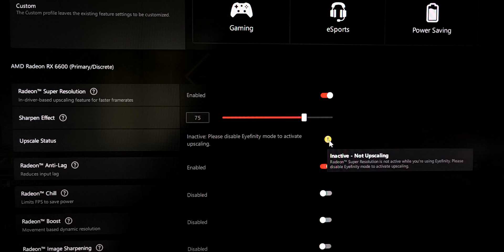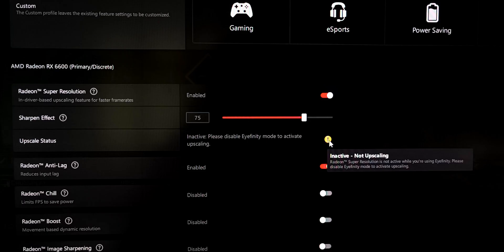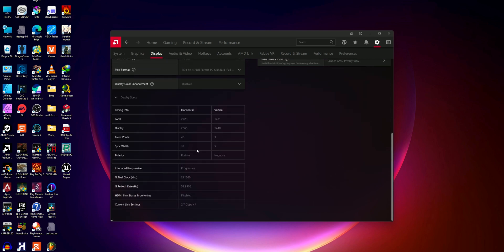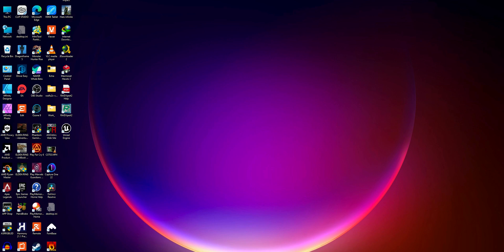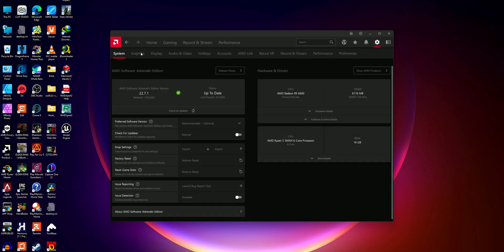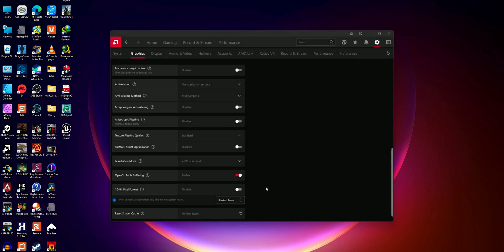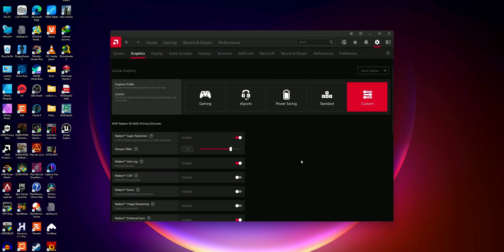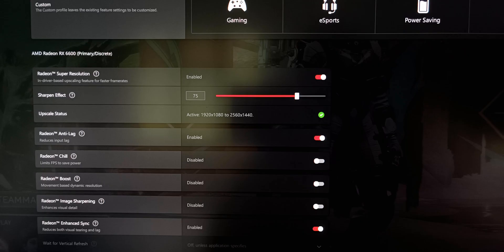How to fix Radeon Super Resolution inactive due to Eyefinity- single monitor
- In this video, I am going to share with you guys the solution to fix Radeon Super Resolution showing inactive with the error Radeon Super Resolution is not active while you're using Eyefinity.